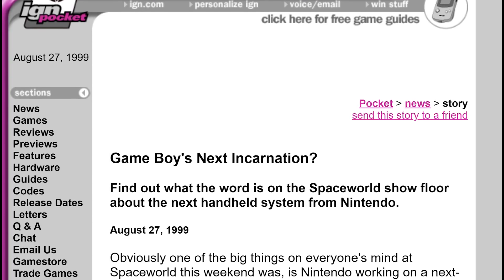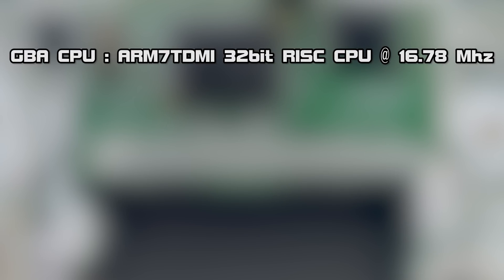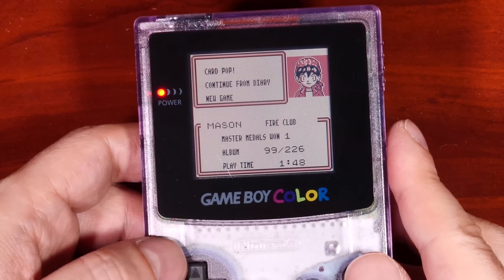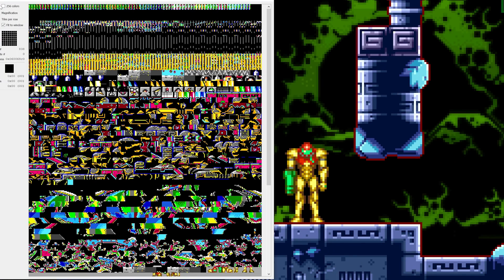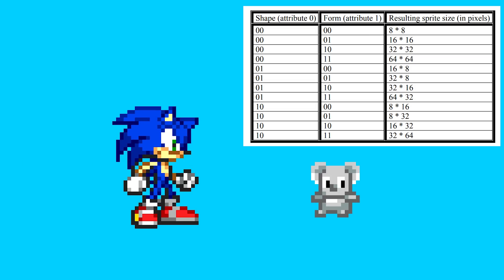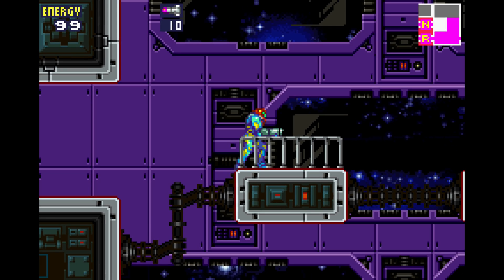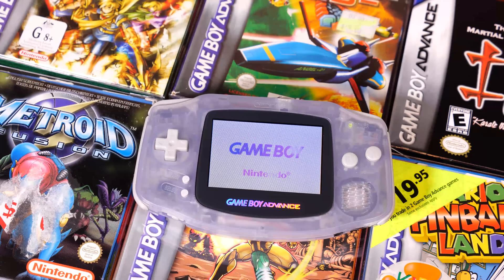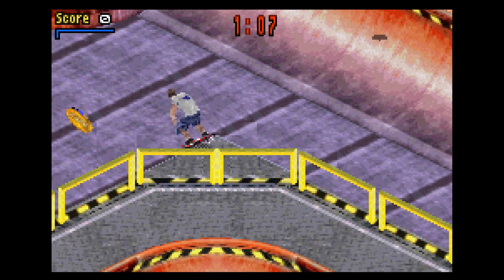How Graphics worked on the Nintendo Game Boy Advance | MVG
In 2001 Nintendo released the Game Boy Advance which had some familiar but also advanced graphical features that helped define the system into such a fantastic handheld. In this episode we take a closer look at the graphics subsystem for the GBA.